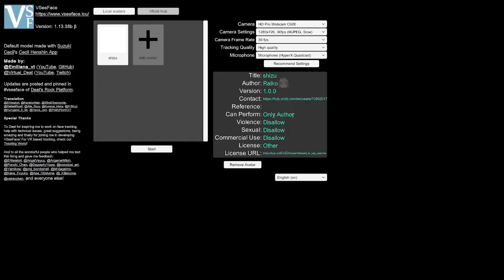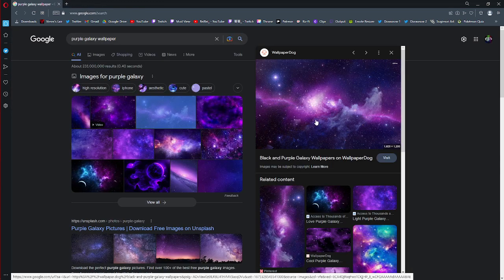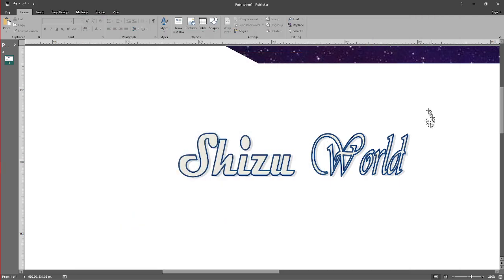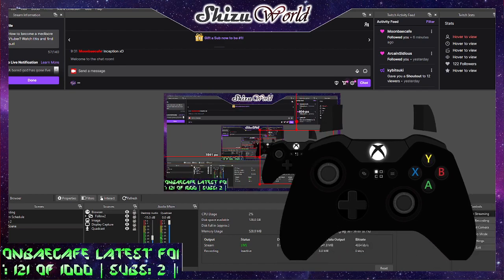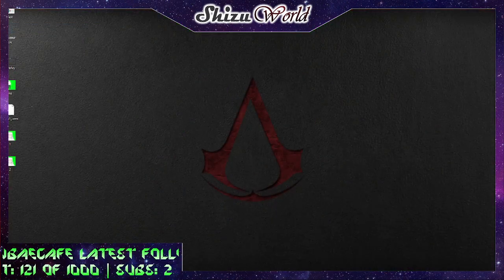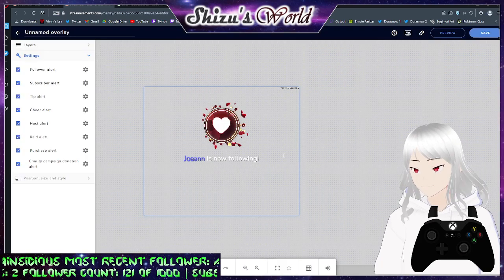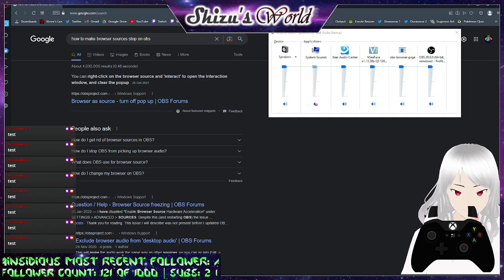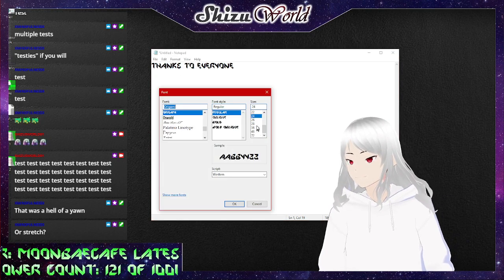91 2 1 23 ShizusWorld91 How to become a mediocre Vtuber Watch this and find out!